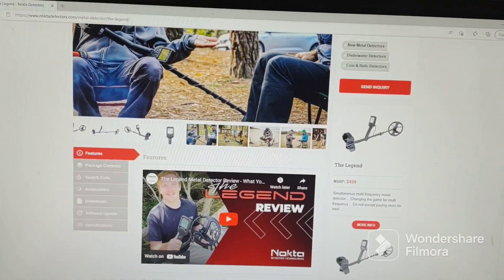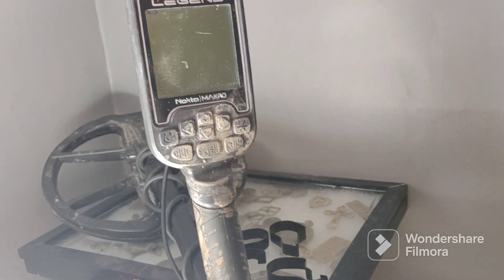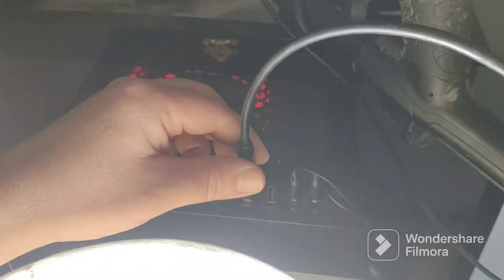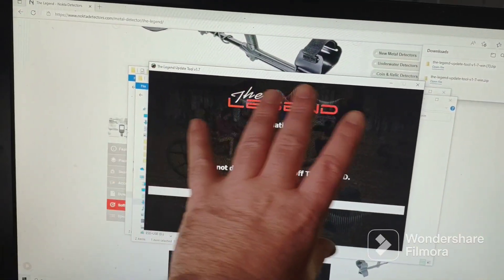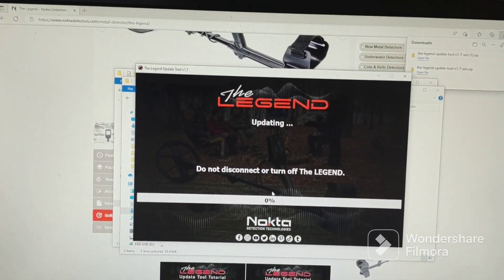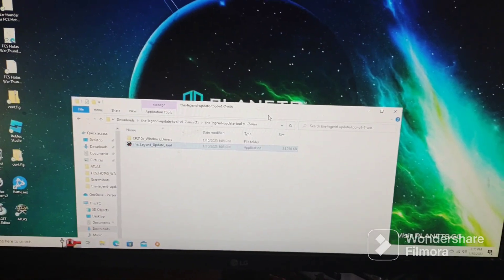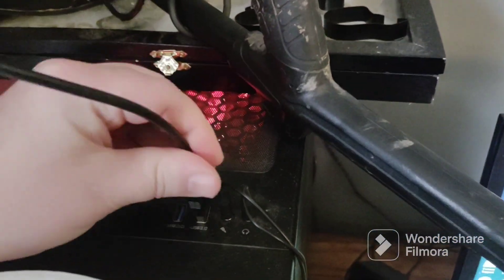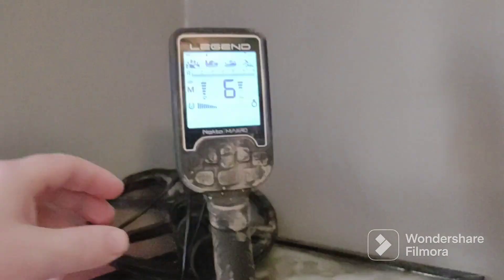Nokta Makro The Legend Update close app unplug from computer. reopen app follow instructions.